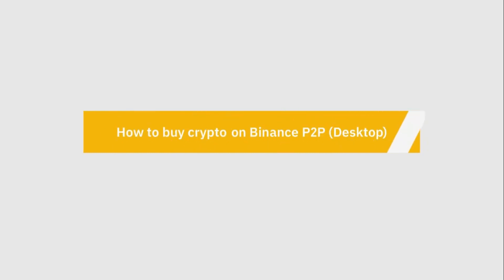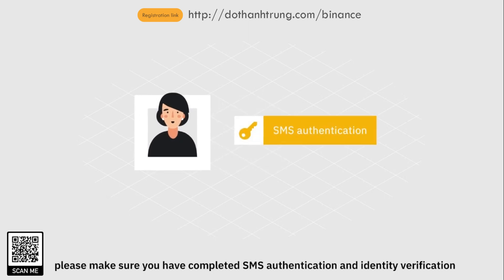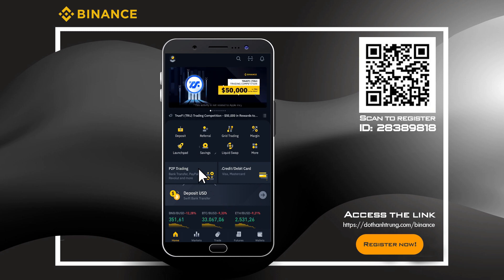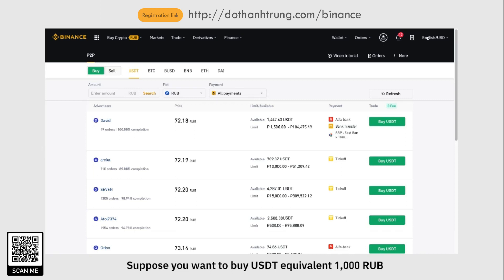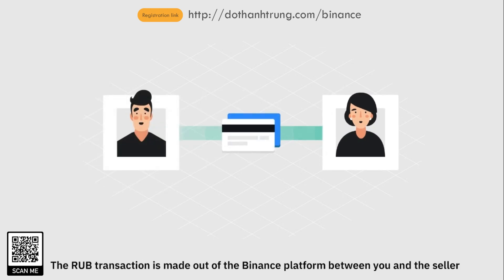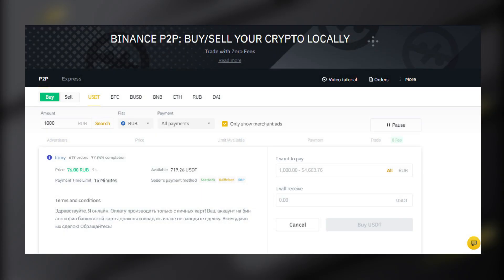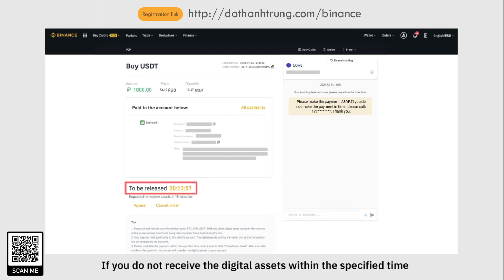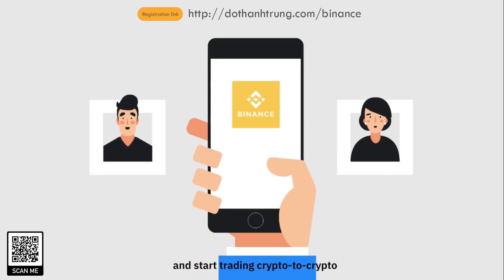Guide: How To Buy USDT On Binance - P2P Trading (Step By Step)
Binance is the best place to buy, sell, trade, and hold USDT TOKENS easily.
What is Tether (USDT TOKENS)?
Tether (USDT TOKENS) is a cryptocurrency issued on the Bitcoin blockchain. USDT TOKENS is a stablecoin, a cryptocurrency designed to maintain a stable market price relative to assets to which it is pegged. In USDT TOKENS’s case, its value is pegged to the US Dollar. According to the Tether Platform, each USDT TOKENS unit is backed by a US Dollar. USDT TOKENS is currently one of the most widely used stablecoins in the world.